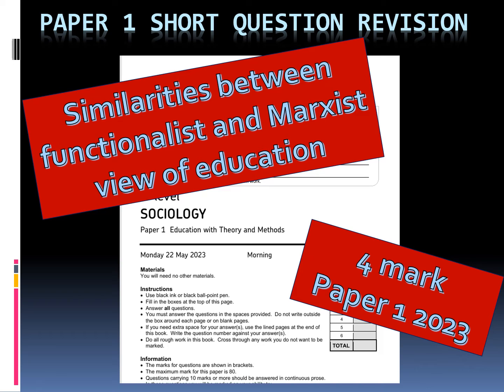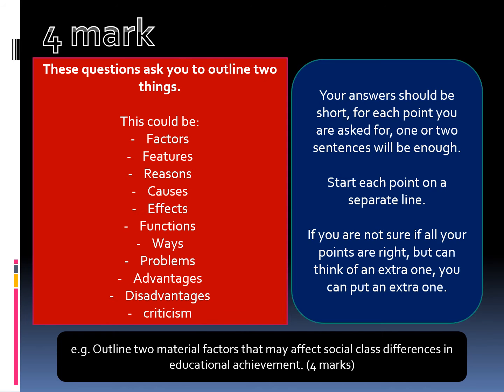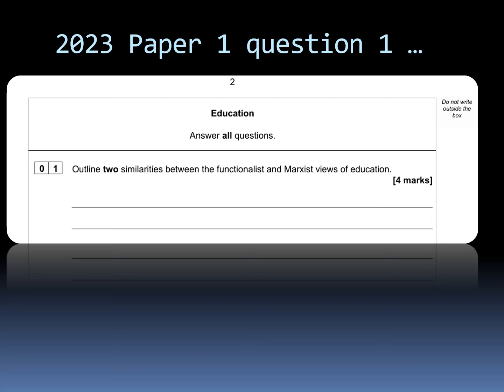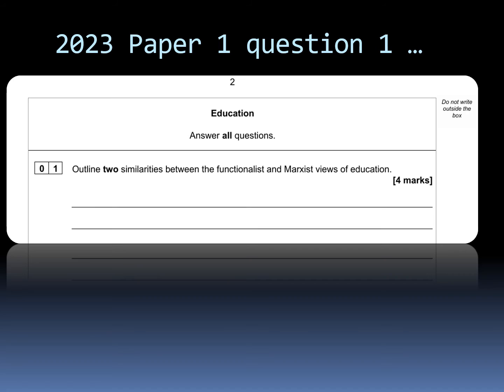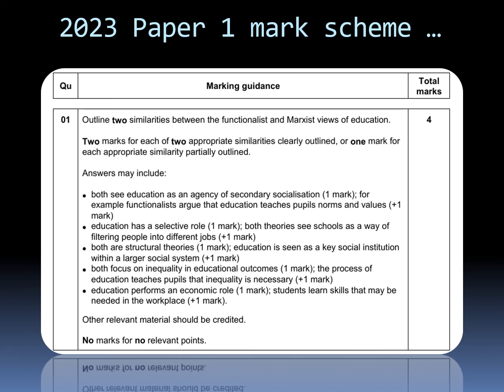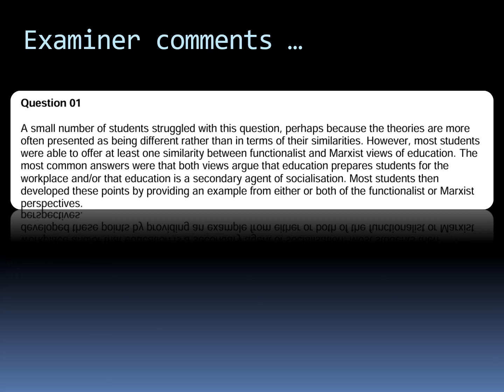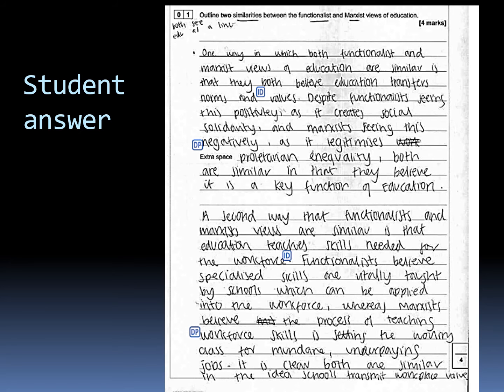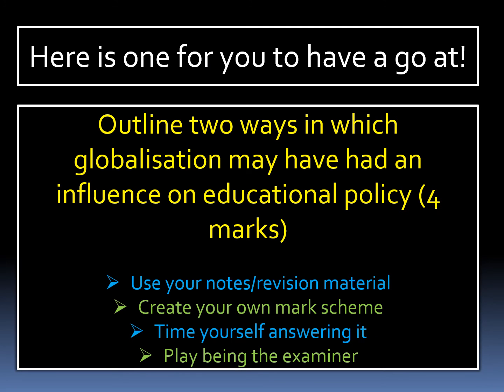A* Sociology: Similarities between functionalist and Marxist view of education (4 mark)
Other videos that you may find useful:
Also how to answer the short questions Paper 1: Education 4 mark and 6 mark.